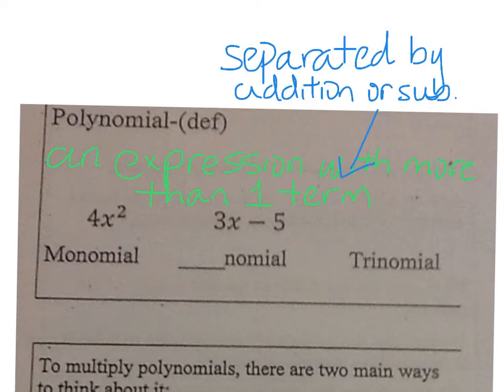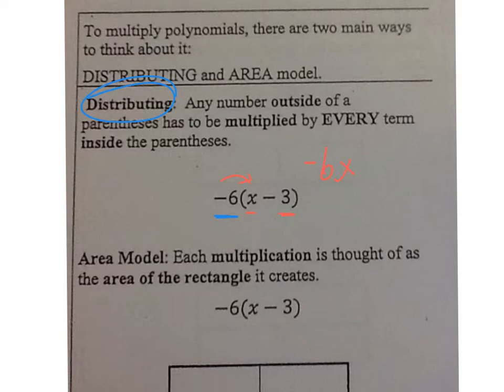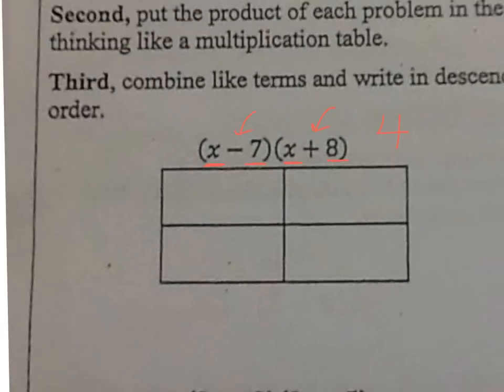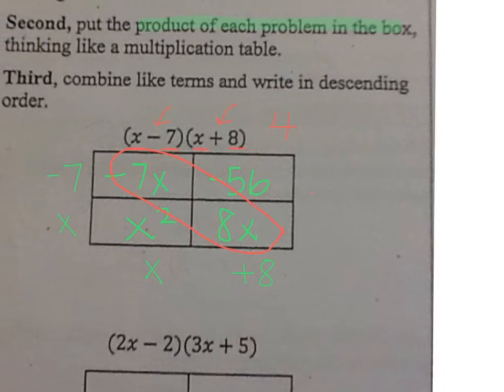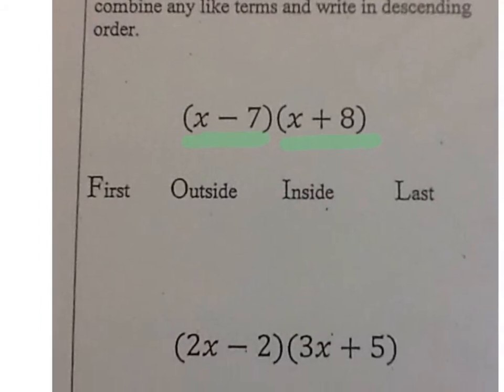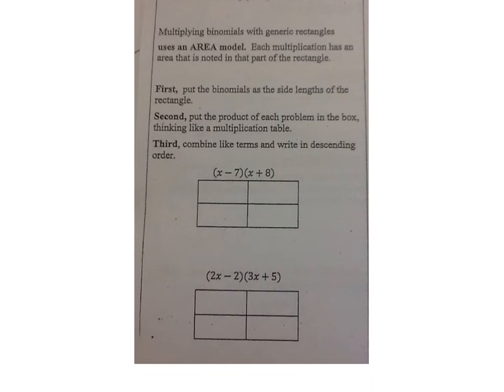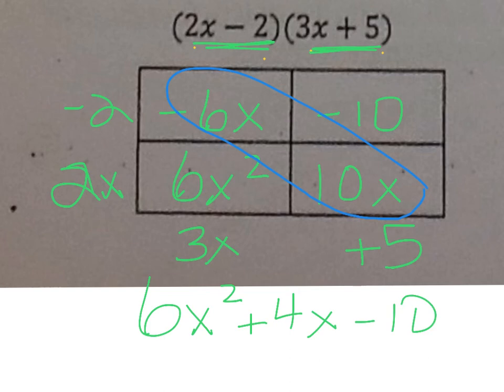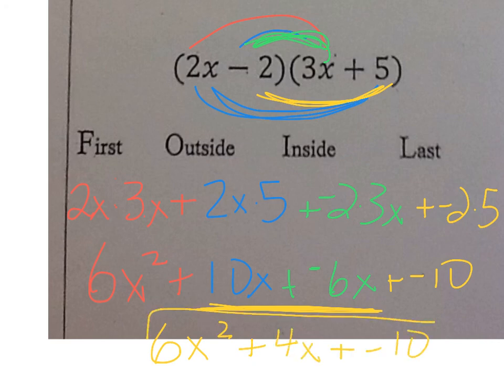SchuAlg Video E.1 Multiplying Binomials